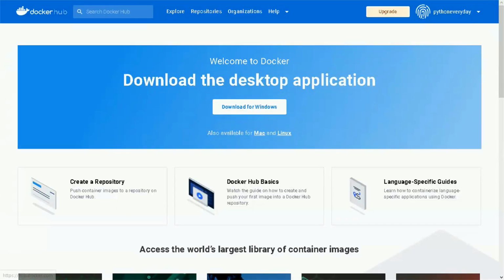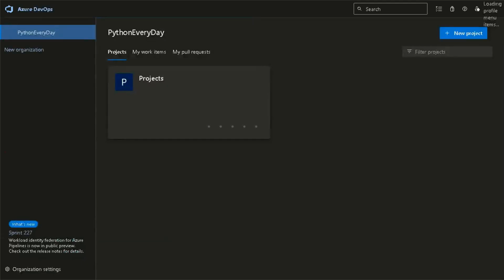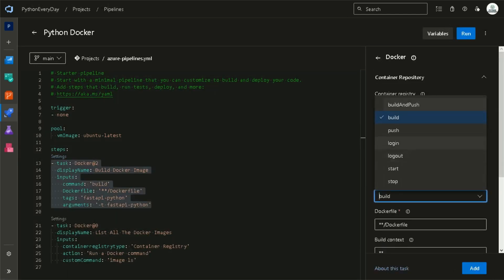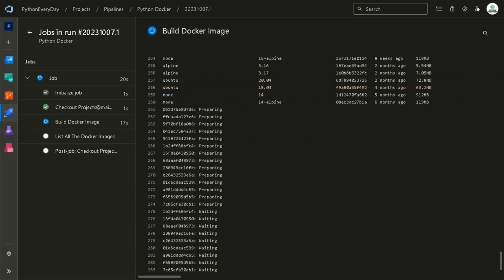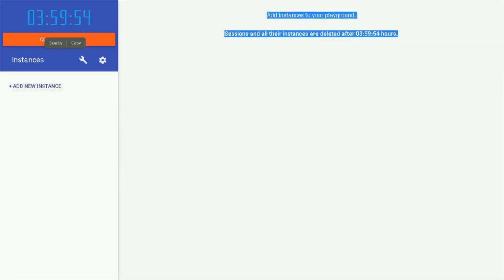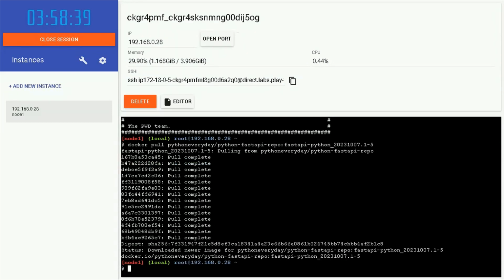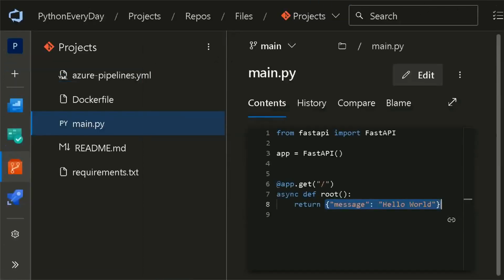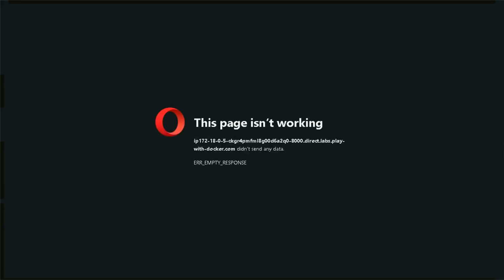Dockerizing FastAPI: From Azure DevOps to Docker Hub to Running Your App | Docker Images DevOps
This is the webpage running on the fastapi server of python. This server is running on a docker container. Using our custom build docker image. Let's see how?

In our previous video, we saw how to build an image of fastapi & python using the azure devops pipeline.

In the previous video, we built the docker image using the Azure pipeline and Microsoft-hosted agent. But to use the image we will have to upload it to the docker registry. From there we can pull it and use it.

Go to docker hub. Create an account. Go to the repository. Click on Create. name the repository. and create it. Here we can see the created repository.

Now to publish this image to this repo we will use the token. token will be used to authenticate. Go to your account settings in your profile section. Go to the security section. Click on the new access token. Please provide the name of the access token and generate it. Now copy the code displayed, this is the token code.

Go to azure devops. Go to the project. Go to project settings. Go to service connections. Click on Create Service Connection. Search for docker. Provide the docker ID or docker username. In the password section paste the token copied. And click on verify. Name the service connection to be referred to later in the pipeline. Click on verify and save. And here it is displayed.

let's go to the pipeline now. Till now we have been building the image and listing it. Now we will select the build & push option. Then select the container registry. Provide the name of the container repository that we had created.  Add some tags to make the image unique. Add the task. Validate the pipeline, save and run it. It will show a warning to manually authorize the pipeline to push the image to register. Now the pipeline is started. And here we can see it is preparing the images, and waiting.  Then push it to the registry. Go back to the registry on the docker hub. Click on the tags, and the image will be displayed with the pull command. Copy the command. Click on the tag name to see more details of the image. Go to labs and play with docker. Login with docker credentials. Once the session is started, Click on add new instance. Once the terminal is started, paste the command copied. this will pull our image into the machine from the registry. It will download and extract all the layers of the image one by one. Now let's run the command. In the previous command just change the pull to run. we will have to map the port 8000 of the container to the port 8000 of the machine. And we can see the fastapi server is started. Also, we can see a hyperlink in blue with the port number 8000 is also displayed. Let's click on it. The page is loaded and we can see a message from the world. Let's zoom in. This is the same message that we have mentioned in our python code. Let's go back to our python code in repo and recheck it. Yeah, it's the same message. In the terminal,l we can see the get requests to the servers and their responses. Now let's press control plus c. This will stop the server. Let's delete the instance. And let's close the session. Let's go back to the same page and refresh it. Here we can see it stopped working because we have stopped the server and deleted the VM instance.

Python every day!!!